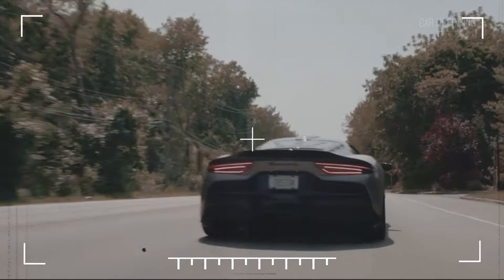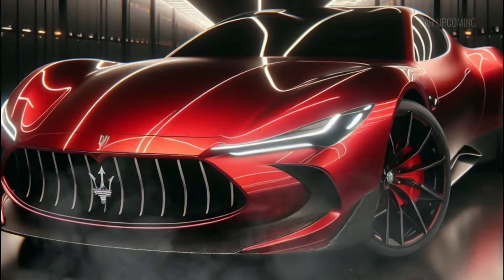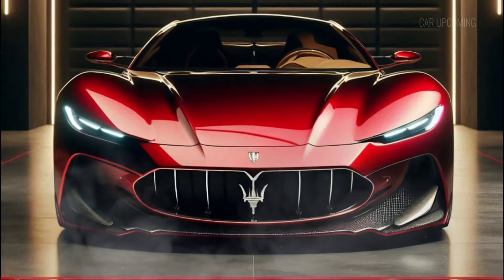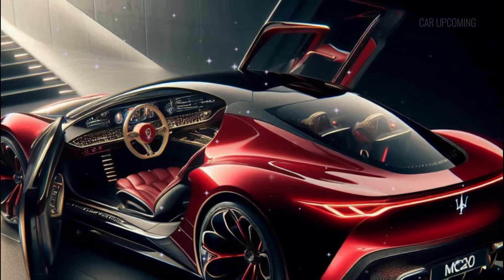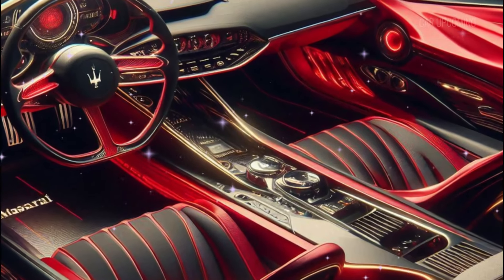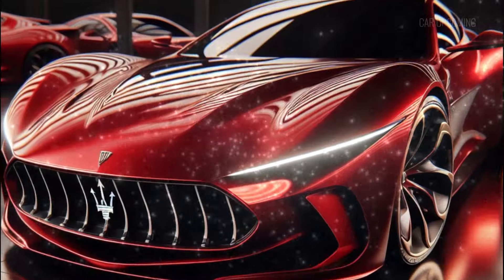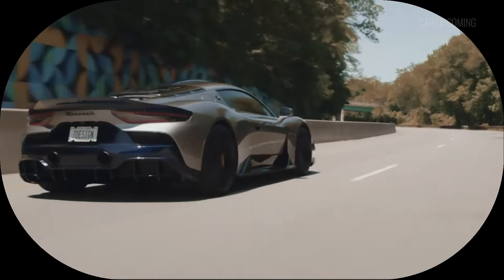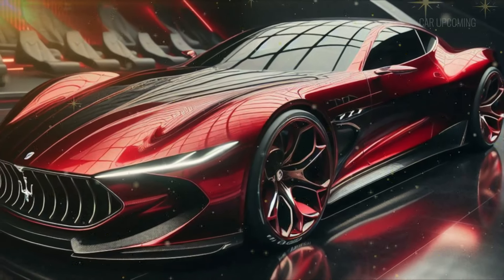Is the 2025 Maserati MC20 the Fastest Italian Supercar Ever?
2025 Maserati MC20 | In this video, we’ll explore what makes the MC20 the ultimate Italian masterpiece, from its jaw-dropping design to its heart-pounding performance.

Is the Maserati MC20 the fastest Italian supercar ever? We’ll break down the insane acceleration and mind-blowing speed that will leave you speechless.

What’s inside the MC20? From the stunning exterior to the high-tech interior, you won’t believe how Maserati has redefined luxury and performance in this $200k machine.

Want to know why the Maserati MC20 is a game-changer in 2025? We’ll show you the features that make this supercar a true competitor in the world of elite performance cars. Can it crush its rivals? We think so.